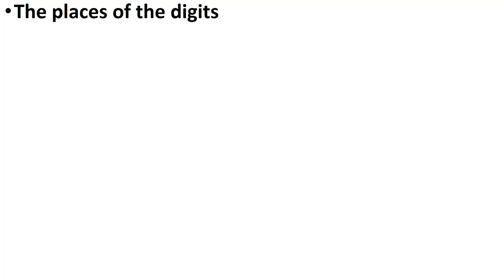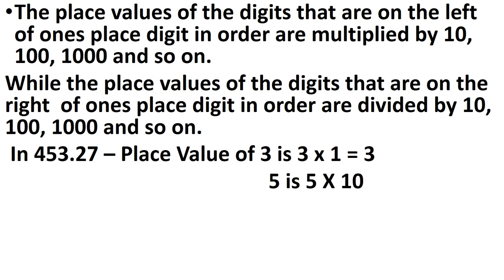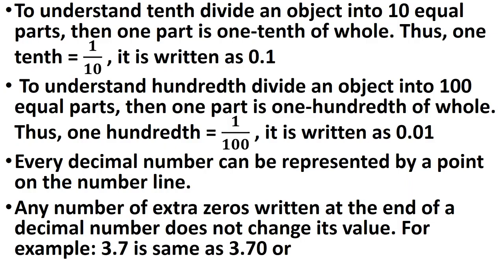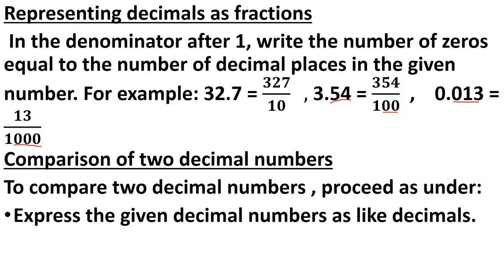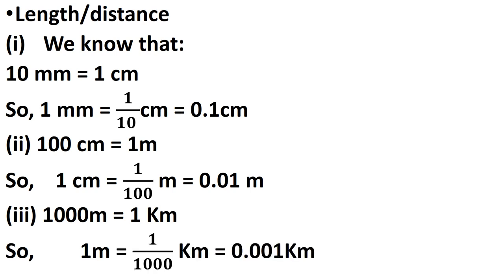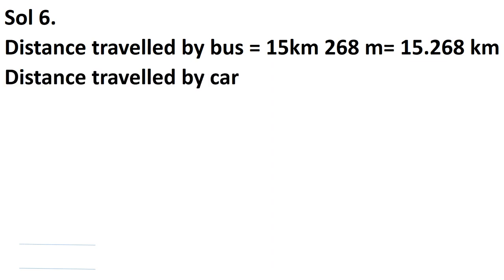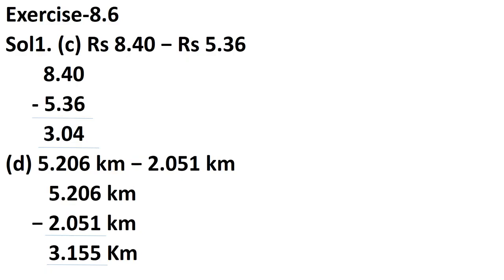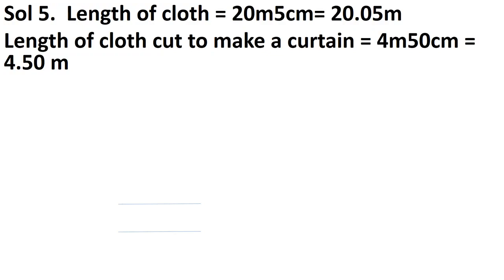Class 6, Maths, Chapter - 8 , Summary lecture